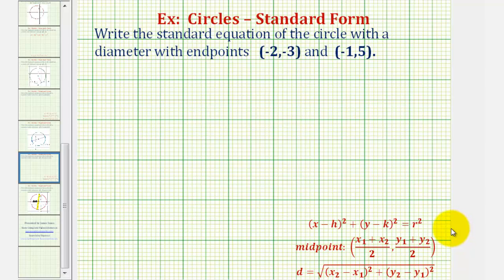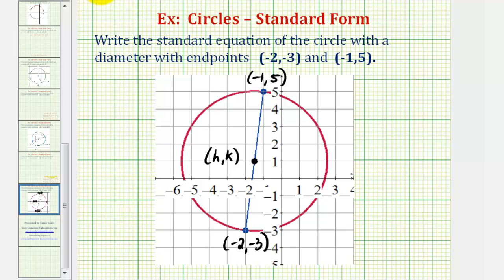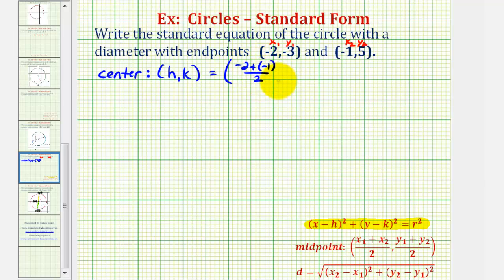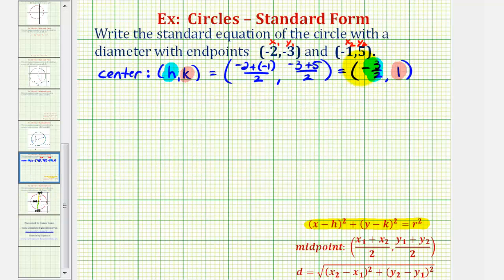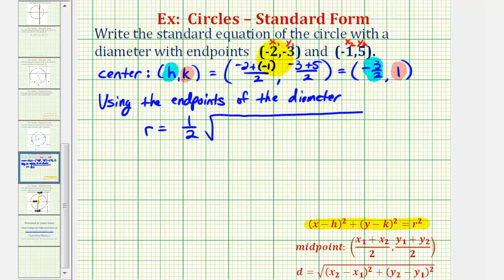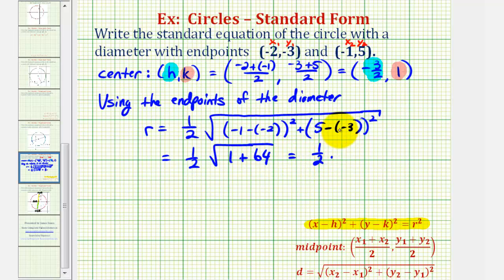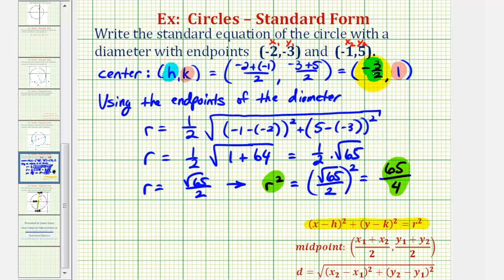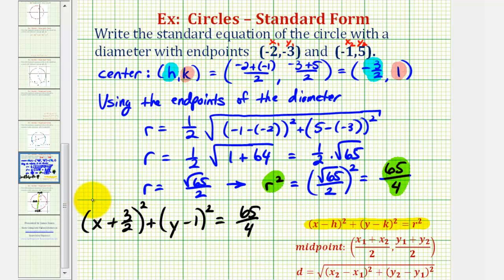Ex 2: Find Standard Equation of a Circle Given the Endpoints of a Diameter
This video provides an example of how to find the standard equation of a circle given the endpoints of a diameter.